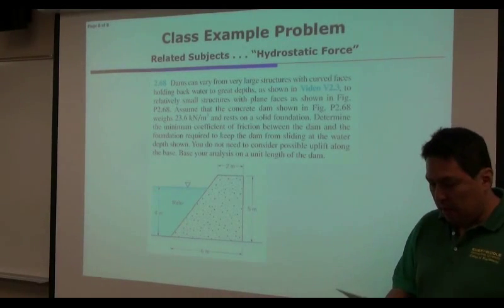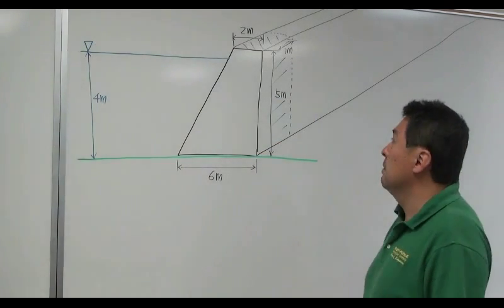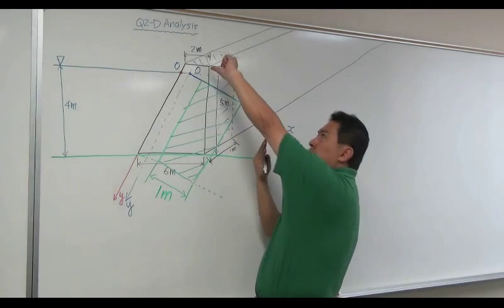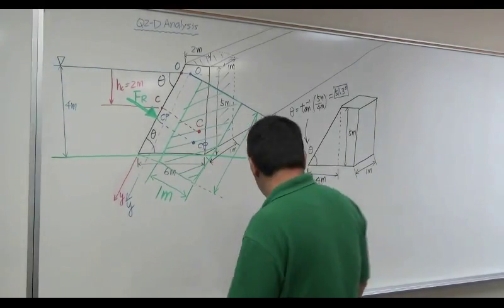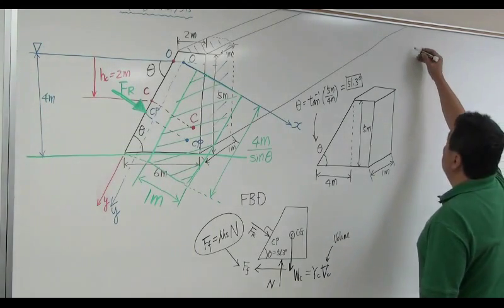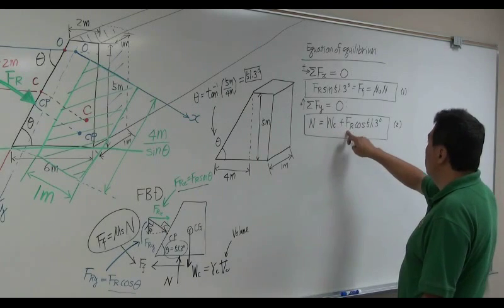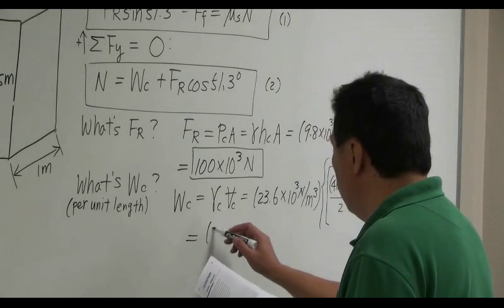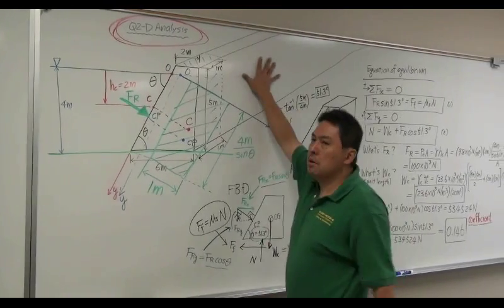B 4 p08